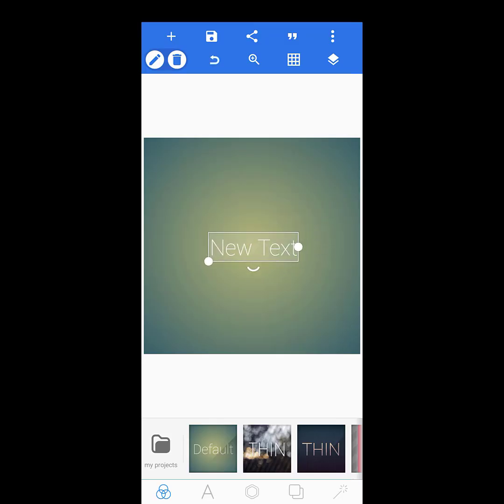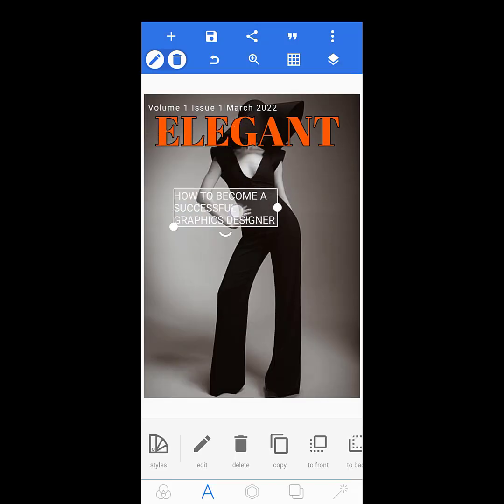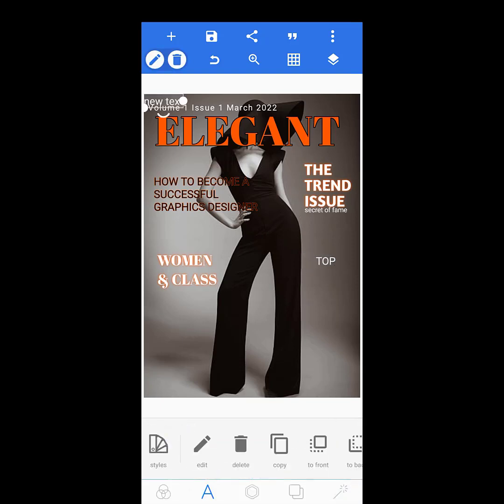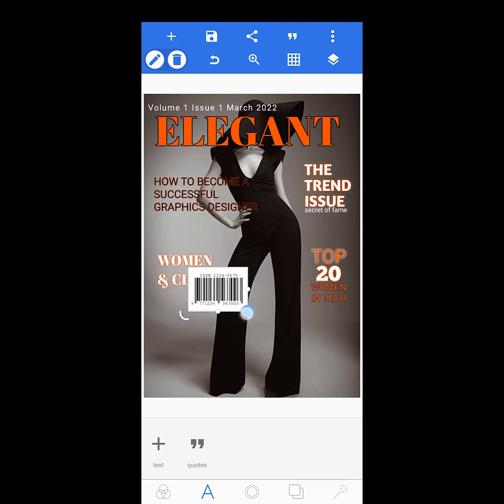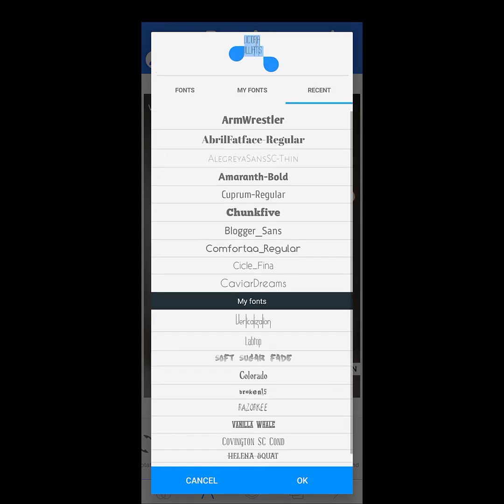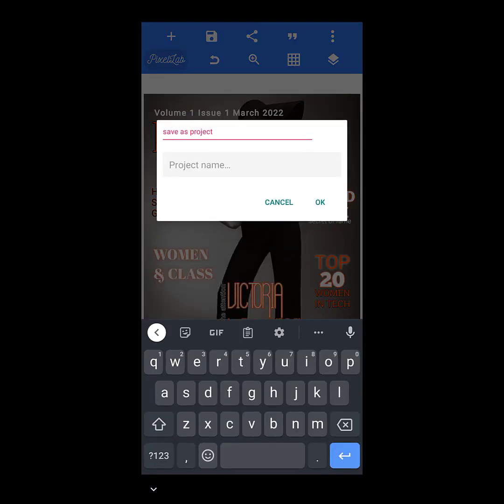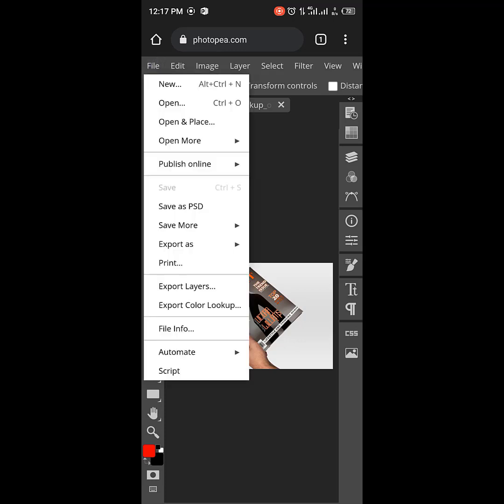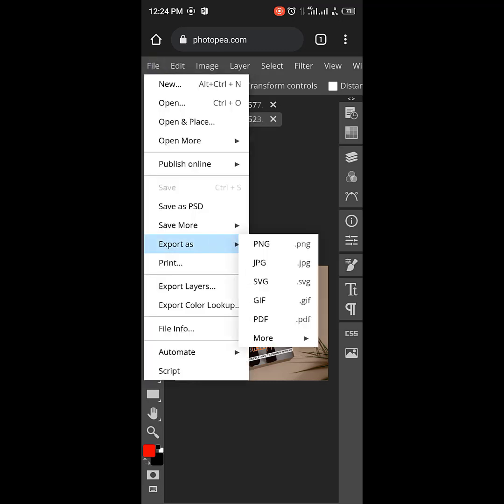Magazine design using smartphone ft pixellab and photopea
This video is a well detailed tutorial that entails the art of designing a Magazine with smartphone